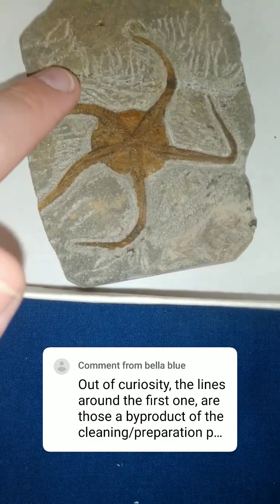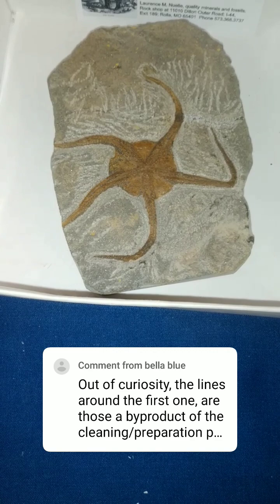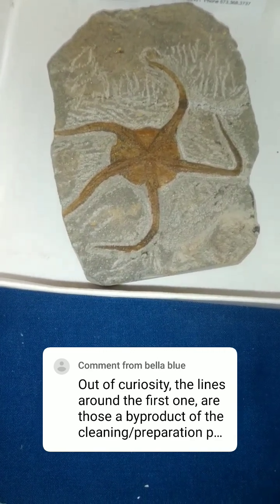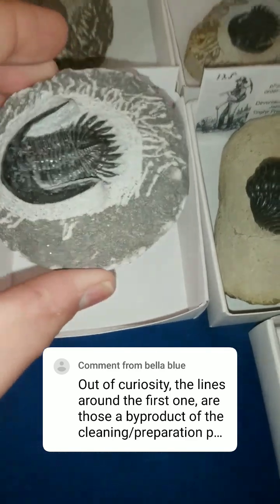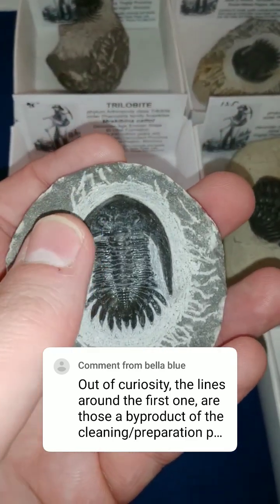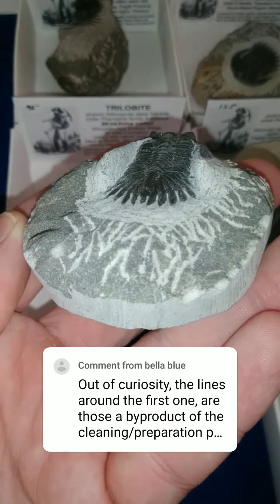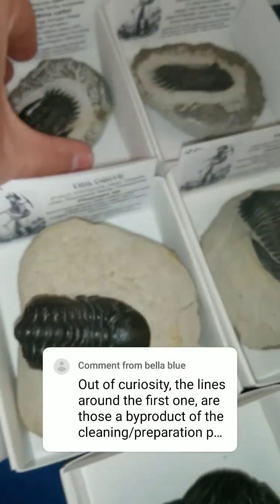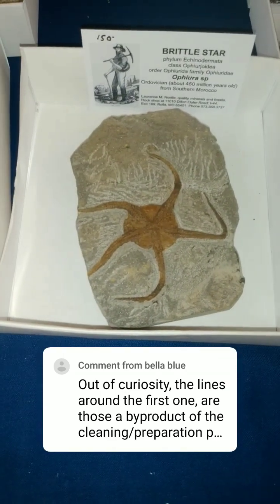Fossil Prep! What Are The Squiggles?